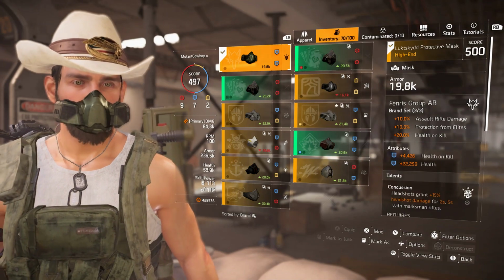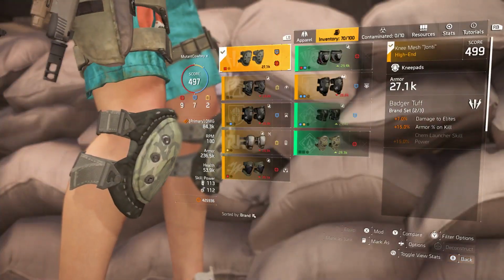4 Simple build ideas I hardly see people using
I just wanted to make a simple Division 2 video showing some of the most ignored things in TU6. I think many of them are often overlooked, and not many people seem to think about the potential they can offer. Plus if you just like to mess around with builds there is a lot more depth to be found beyond what I quickly mention here.